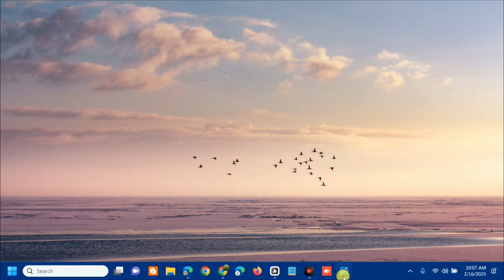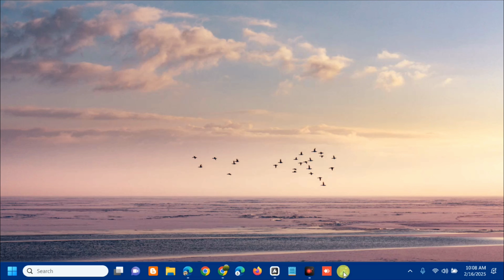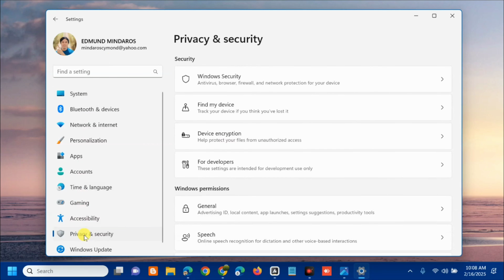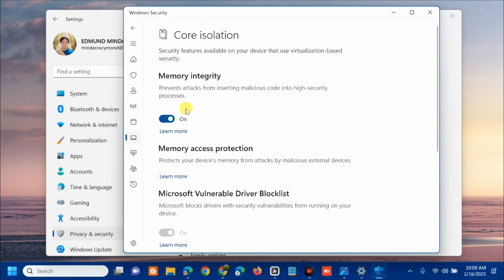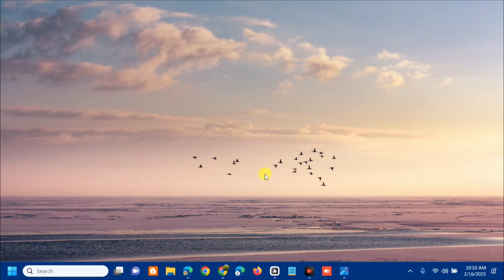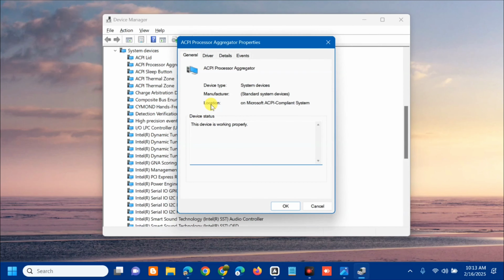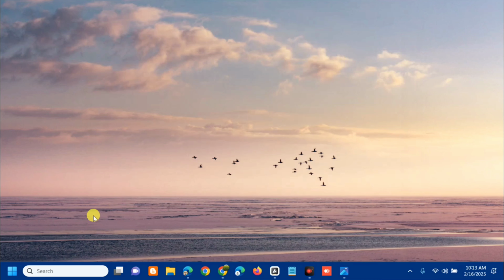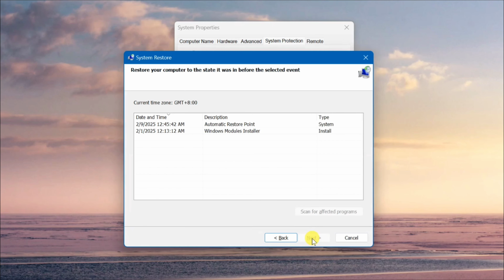How To Fix A Driver Cannot Load on This Device (amsdk.sys) error in Windows 11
Windows users may encounter the message A driver cannot load on this device related to amsdk.sys, a driver associated with AMD software. This issue commonly arises after installing major system updates, such as Windows 11 24H2, due to increased security measures that block outdated or unauthorized drivers.

Amsdk.sys is a system file associated with Advanced Malware Protection. It is required for Advanced Malware Protection to function properly and contains important code that the software uses to perform its protection functions. It provides real-time threat detection, automatic updates, and suspicious file isolation, designed to protect your computer from all forms of malware and keep your computer safe.

Disable Memory Integrity:
1. Open Settings and go to Privacy & Security.
2. Click Windows Security and open Device Security.
3. Under Core Isolation, click Core isolation details.
4. Toggle Memory Integrity off and restart your PC.

Roll Back to a Previous Working Driver:
1. Right-click on Start and open Device Manager.
2. Expand Processors or System Devices.
3. Right-click on your AMD device and select Properties.
4. Go to the Driver tab and click on Roll Back Driver.
5. Follow the prompts and then restart your PC.

Perform a System Restore:
1. Type Create a restore point in the Windows search bar and open it.
2. Click on System Restore.
3. In the new window, click Next or Choose a different restore point.
4. If available, mark the More restore points checkbox.
5. Select the point in time when the issue did not exist and click Next. Finally, click Finish.
6. After restarting, check if the driver issue is resolved.

Issues Addressed In This Tutorial:
a driver cannot load on this device amdryzenmasterdriver.sys
a driver cannot load on this device wdcsam64.sys
a driver cannot load on this device windows 11
a driver cannot load on this device amsdk.sys
a driver cannot load on this device amifldrv64.sys
a driver cannot load on this device asupio.sys
unable to start driver 1 load error
windows cannot load the drivers required for this device
a driver can't load on this device windows 11